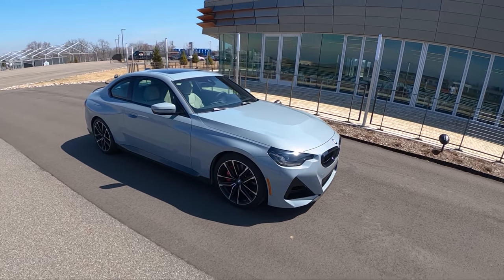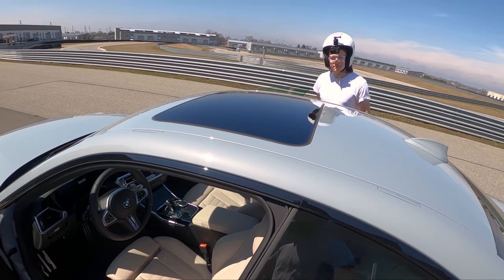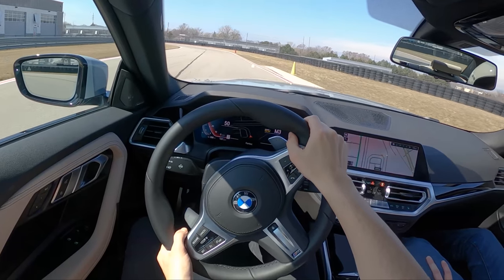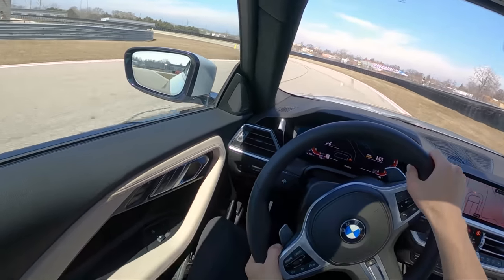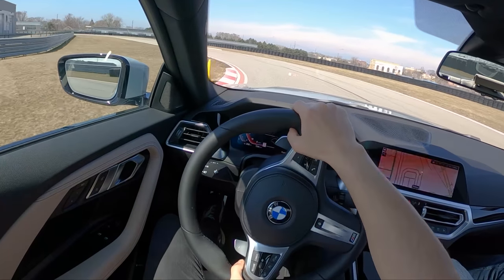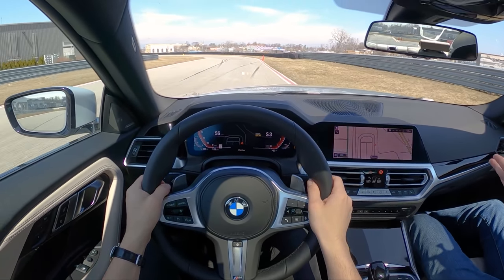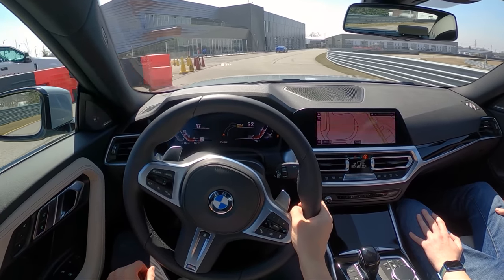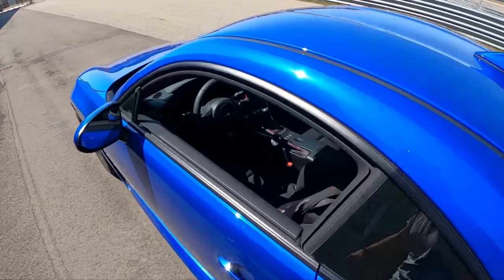2022 BMW 230i Coupe - POV First Impressions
2022 BMW 230i Coupe: From $36,350

255 hp 2.0-liter BMW TwinPower Turbo inline 4-cylinder. 16-valve engine
with variable valve control (Double-VANOS and Valvetronic) and high-precision direct injection
8-speed Sport Automatic transmission, rear wheel drive
Dimensions: 179″ L x 72″ W x 55″ H
Curb weight: 3,519 lbs
MPG: 26 city / 35 highway
Cargo volume: 10 ft³

Options:
-Brooklyn Gray met $550
-Oyster Vernasca Leather $1450
-Dynamic Handling Package (M Sport Differential) $1900
-Shadowline package $850
-M Sport Package (Variable sport steering) $3250
-Premium Package - heated steerign wheel, heated front seats, adaptive full LED lights, live cockpit pro (incl. navi) $2650
-M Sport Package Pro 8-speed sport auto transmission, m sport brakes with red calipers, m shadowline lights, Harman Kardon surround sound ($875), extended shadowline trim
M Sport Package 19" M double spoke bi-color 79 wheels, black high gloss trim, ambient lighting, m sport suspension, m steering wheel, shadowline exterior trim, anthracite headliner
-Carplay/android auto compatability - included
-passenger width delete (-$100)
active blind spot detection
lane departure warning
mobility kit
auto-dimming mirrors
passenger lumbar delete (-$175)
Lumbar support $350
adjustable seat width
active driving assistant
active guard
folding rear-seat headrests
park distance control
dual zone auto climate control
connected drive services
connected package pro
wireless charging
wifi hotspot with comp 3 m
refrigerant
destination charge $995
Total suggested retail price: $48,945